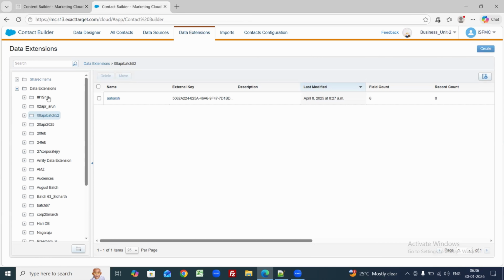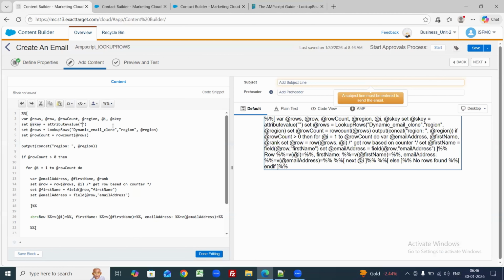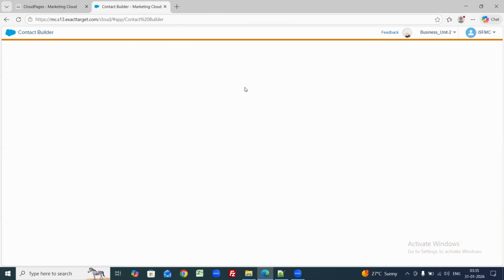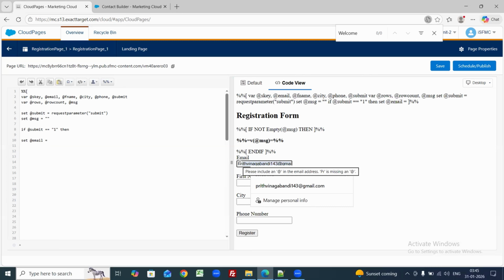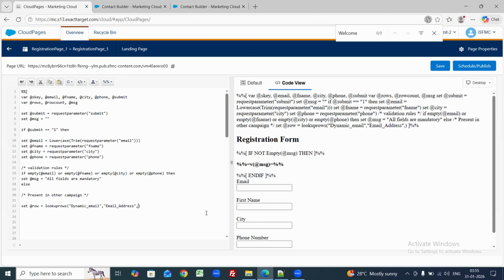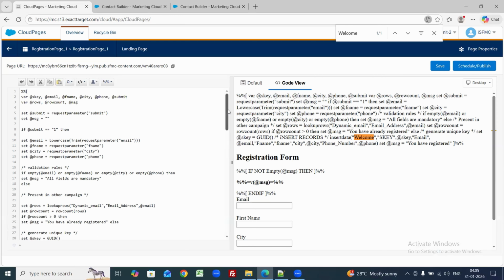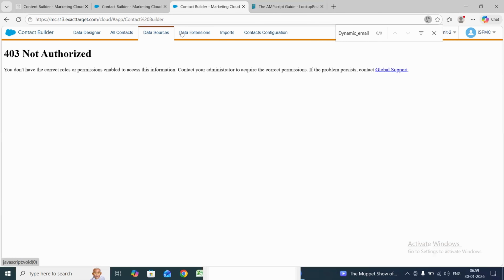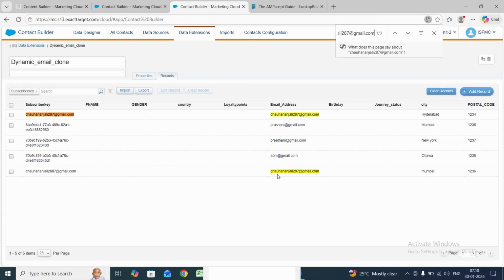SFMC Class 3